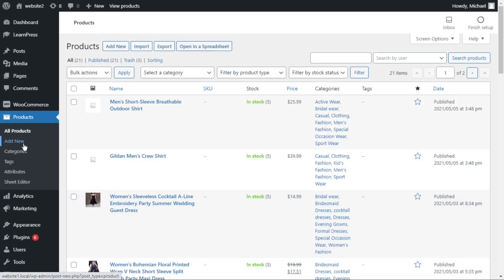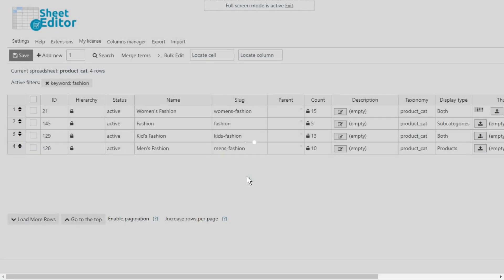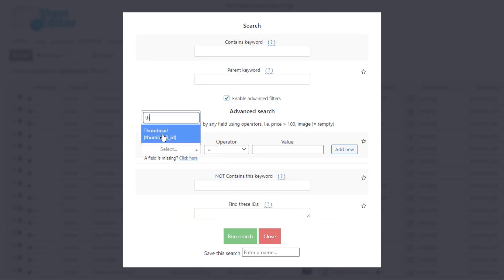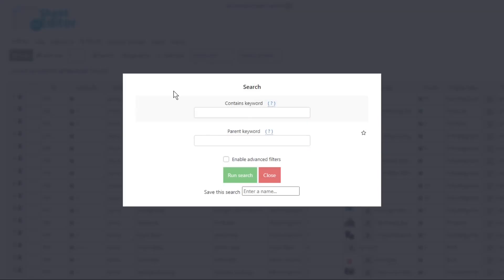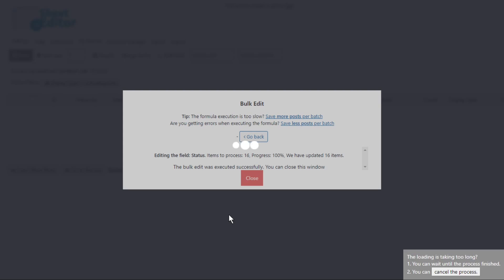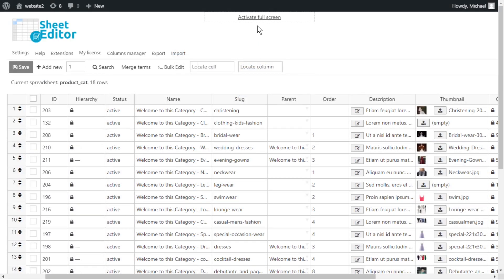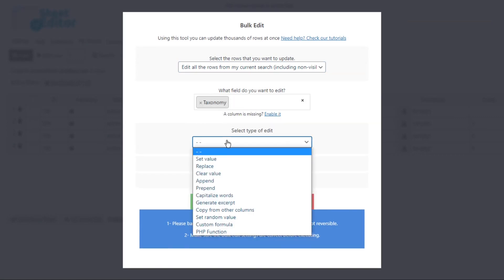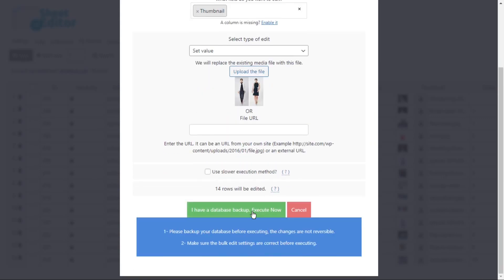WooCommerce - How to Bulk Edit Product Categories using a Spreadsheet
Managing hundreds of WooCommerce Categories is really difficult because you need to open lots of pages. That's why we've created the Taxonomy Term Spreadsheet plugin to help you manage your taxonomies effectively.

This tutorial is a complete guide to bulk edit WooCommerce product categories using an intuitive spreadsheet on WordPress.

You will learn how to:

 00:38 Search for categories by keyword

01:06 Filter categories by order count

01:43 Find categories missing thumbnail

02:14 Search for categories by product count

02:46 Filter categories by display type

03:20 Bulk edit category status

04:06 Prepend a message to category titles/descriptions in bulk

04:46 Append message to category titles/descriptions in bulk

05:33 Bulk edit taxonomy type / Bulk convert categories into tags or attributes

06:09 Upload thumbnails to hundreds of categories

BACKGROUND MUSIC